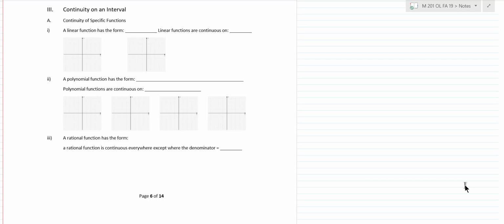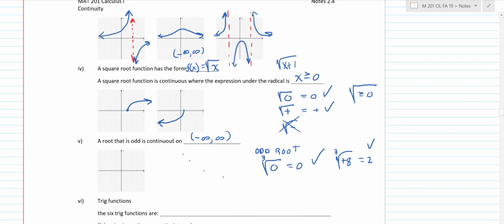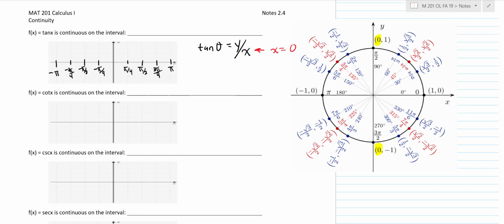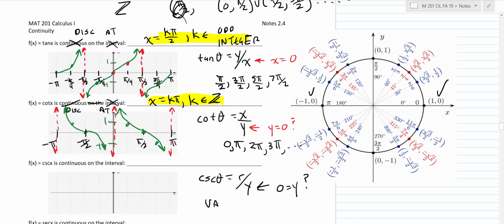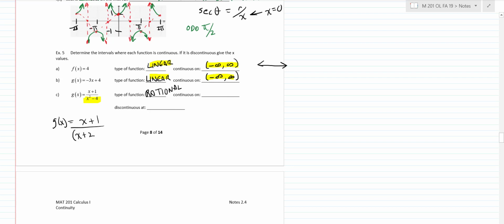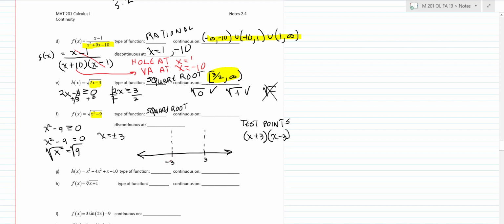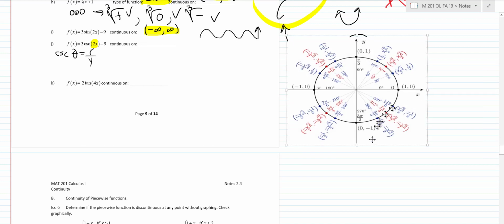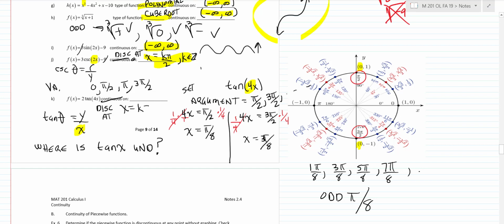MAT 201 Calculus I Section 2.4 Part 3 Continuity of Specific Functions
Continuity of linear, polynomial, rational, square root, cube root, and trigonometric functions on an interval.